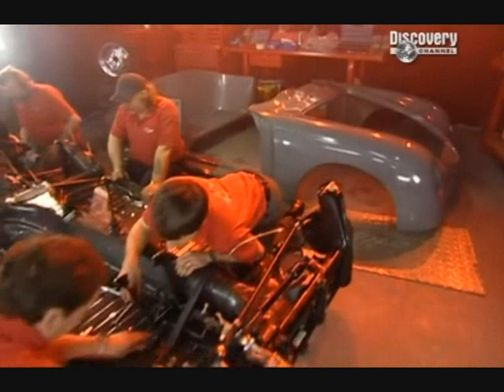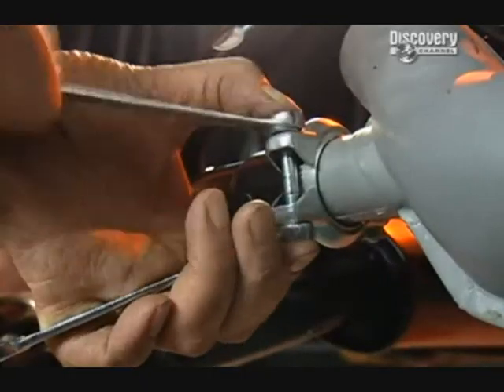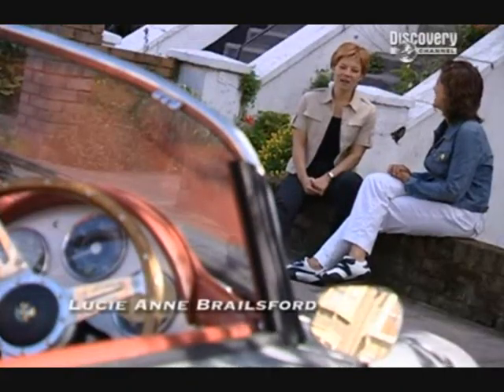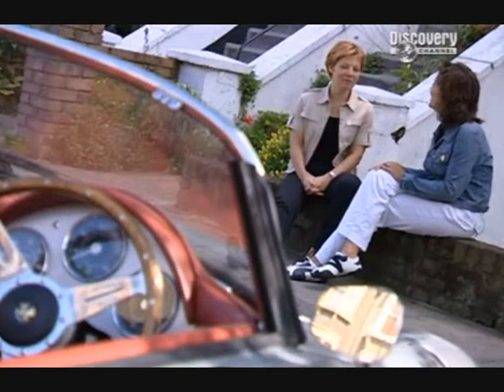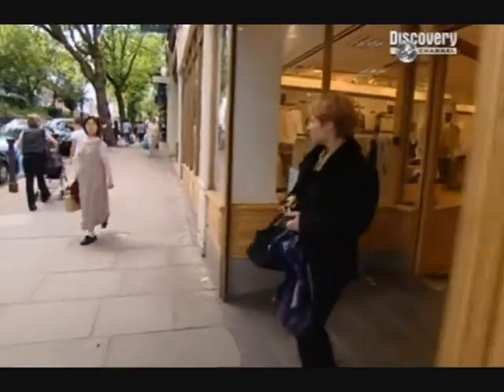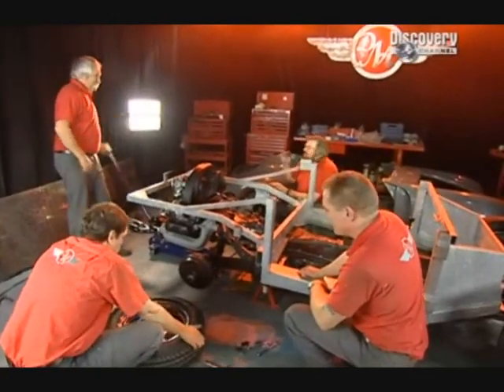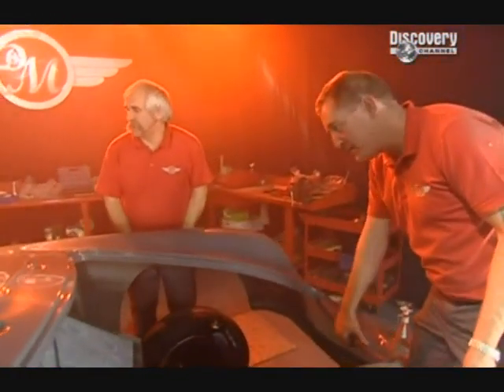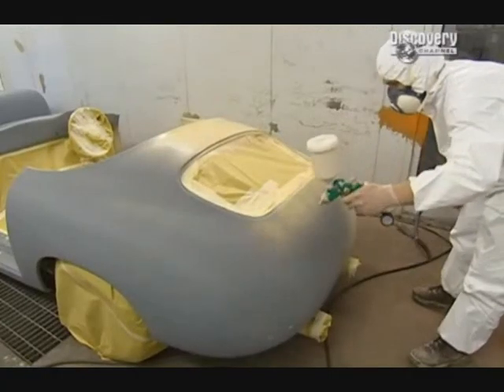Dream Machine-Porsche Speedster replica(2/3)